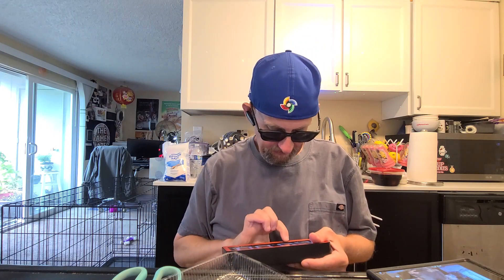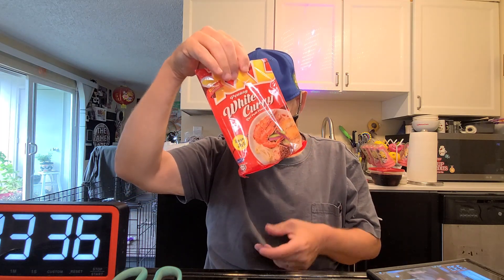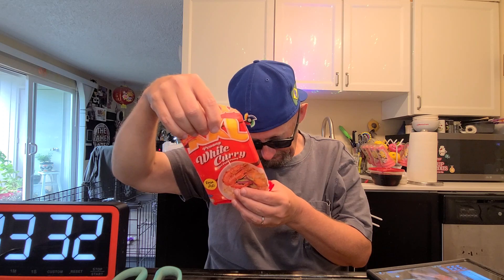Jasmine XXL Bihun Segera Penang White Curry Malaysia — Instant Noodle Recipe Time — EP 1844